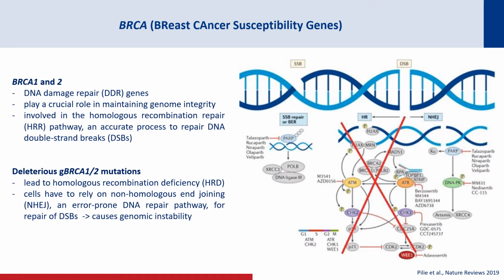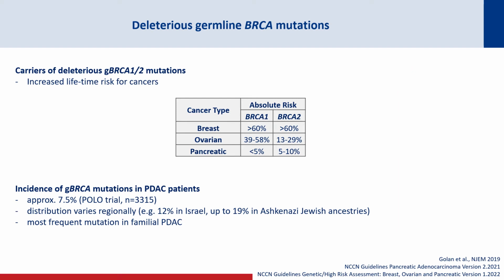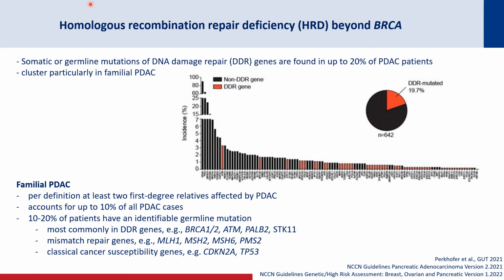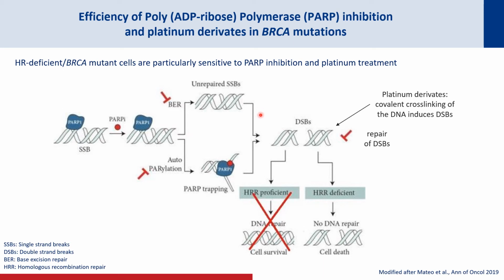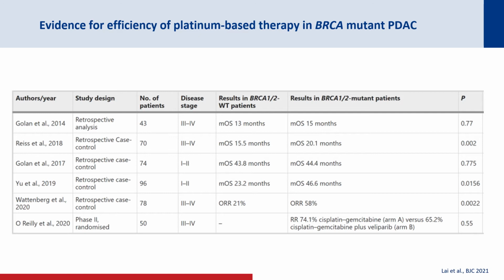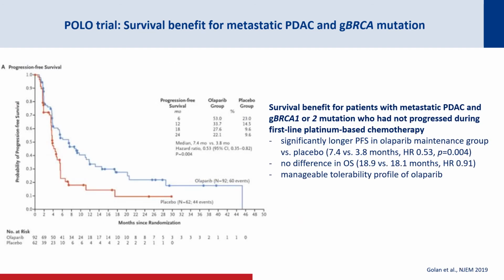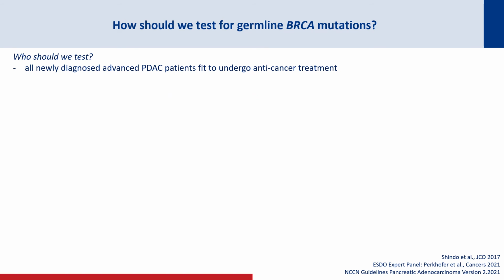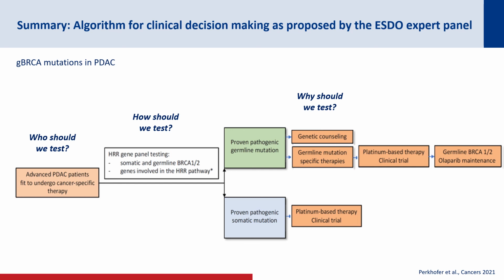ESDO learning bytes gBRCA mutations in PDAC by Alica Beutel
Why and how to test for germline BRCA mutations in Pancreatic Cancer
Dr. Alica Katrin Beutel
Department of Internal Medicine I, University Hospital Ulm, Germany